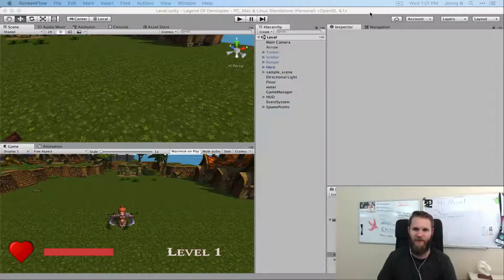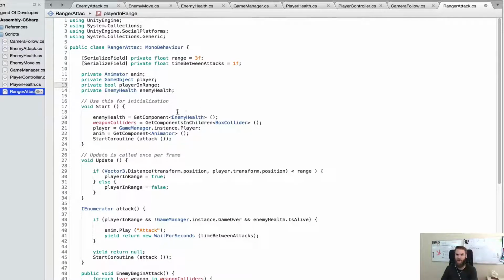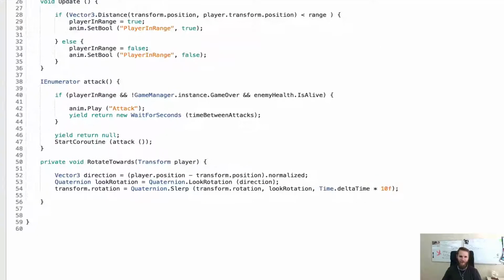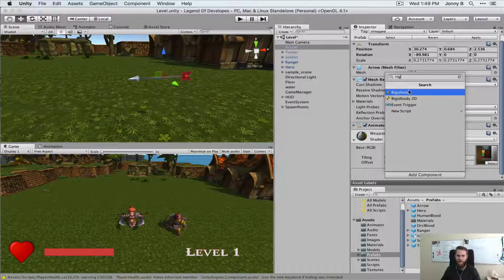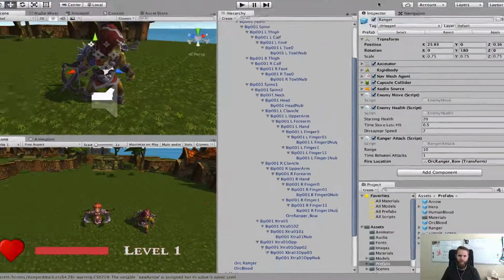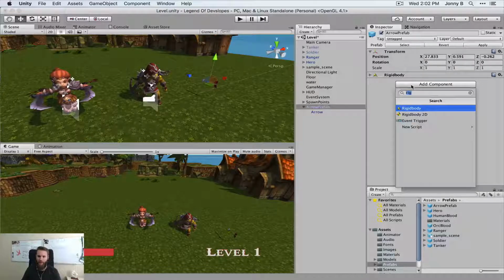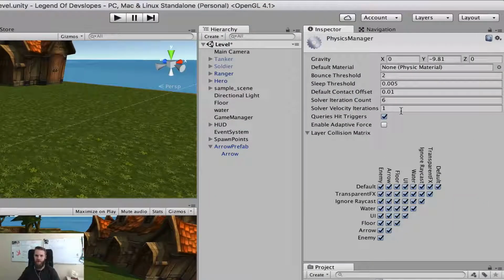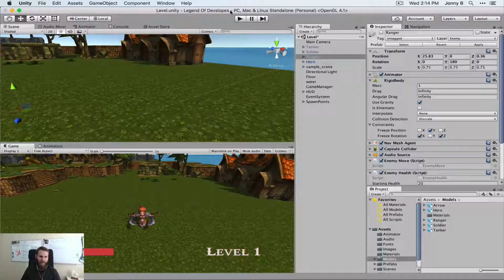071 Creating ranged arrow attacks in Unity